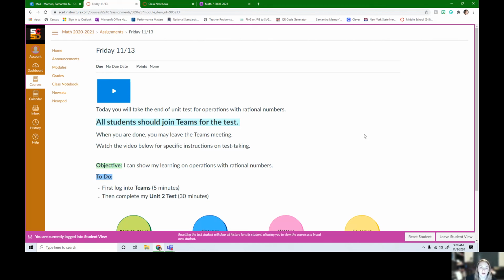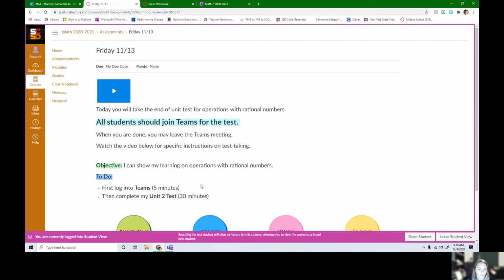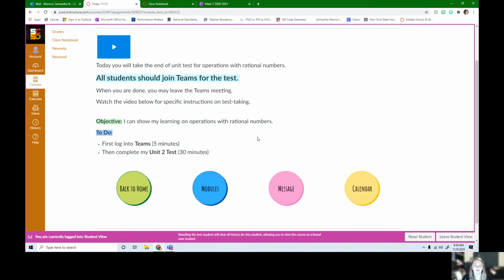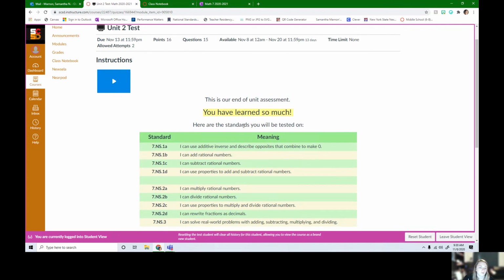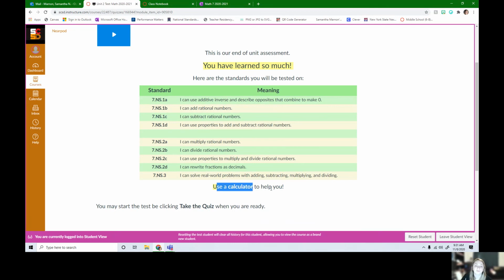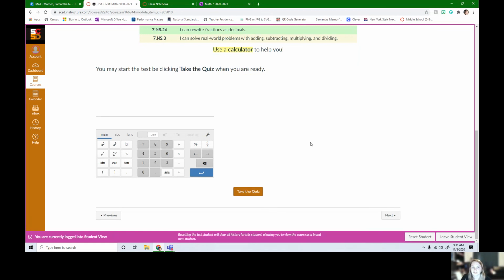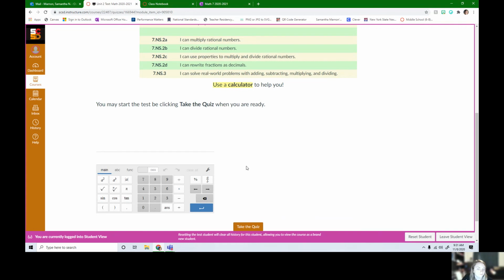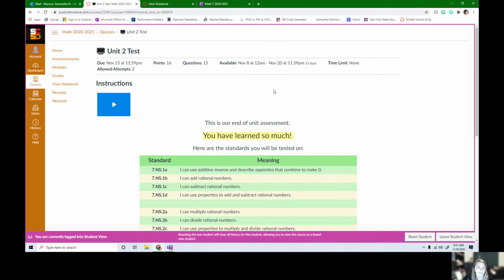Friday 11/13 Pods A & D, Tuesday 11/17 Pod B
Miss Marnon gives the daily overview